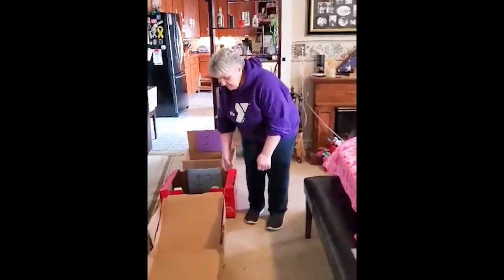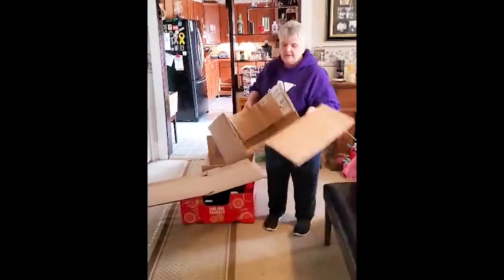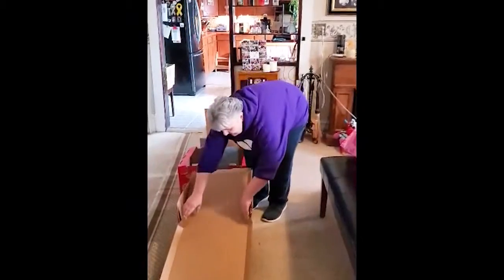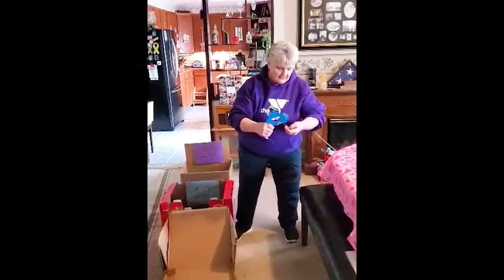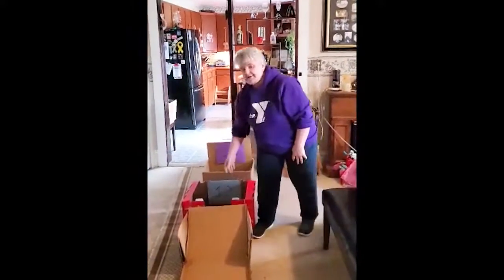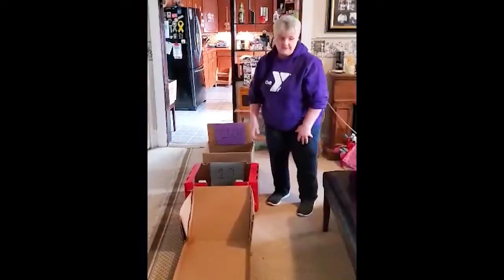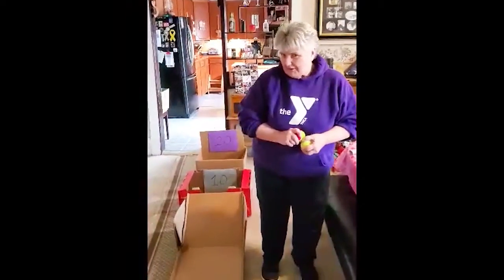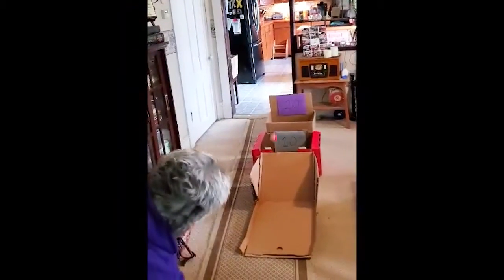PreK Activities with Mrs. Cindy: Make your own Skee Ball Game!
Join Mrs. Cindy as she uses common household items to make a fun, boredom-buster skee ball game!

Parents should supervise children at all times.
Use proper caution when trying any of these activities or exercises. In participation, I release all claims for personal damage against all individuals and organizations or their agents.